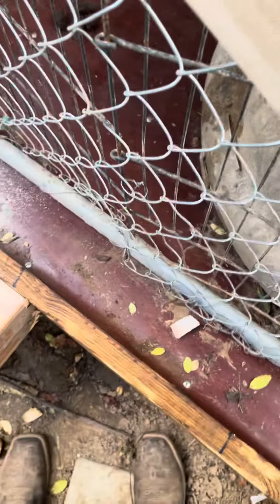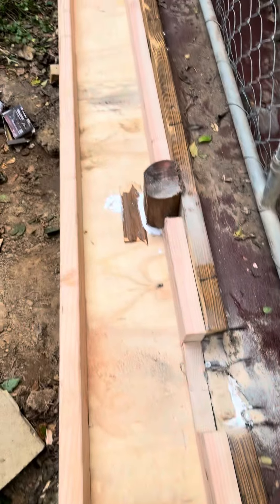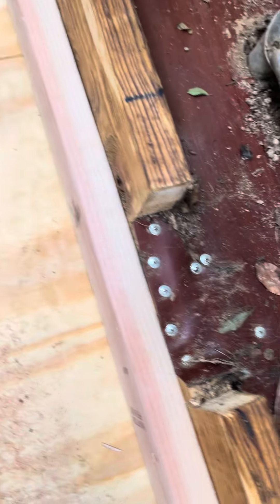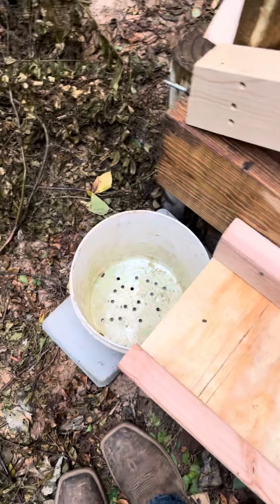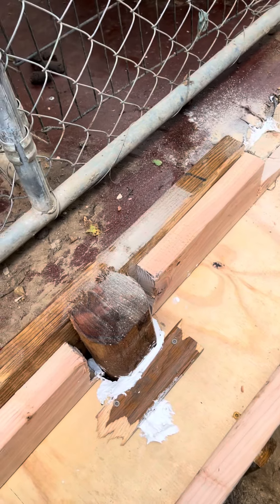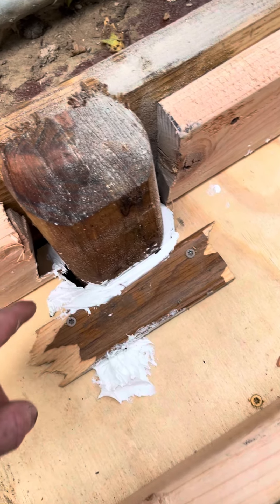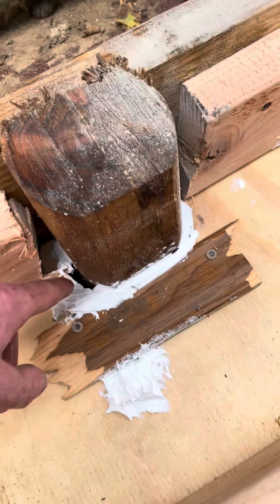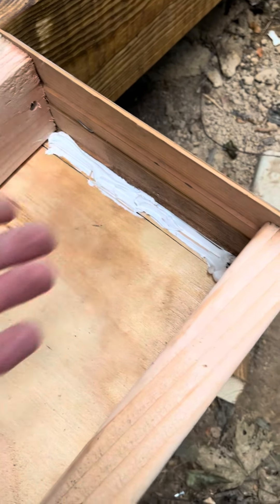Wash down trough for the dog pen ￼